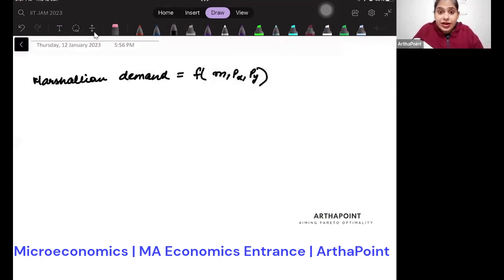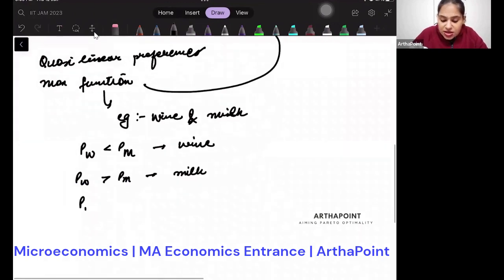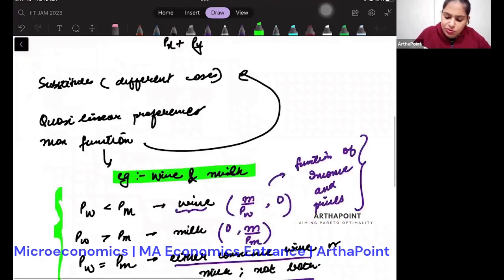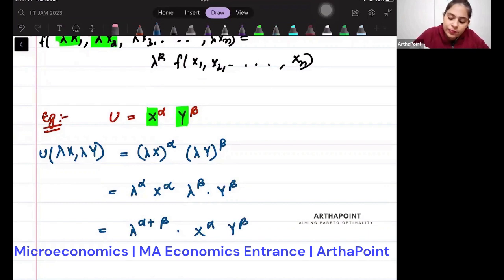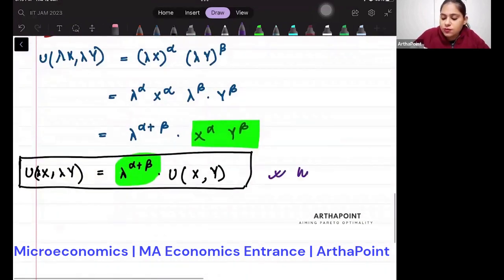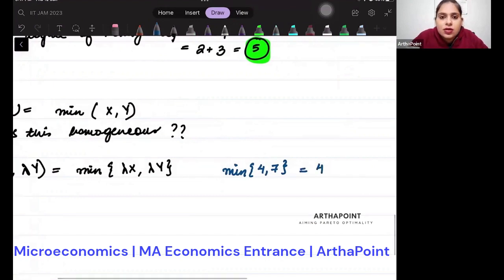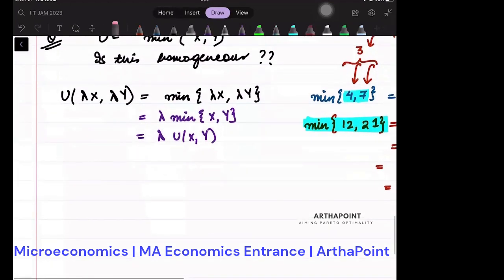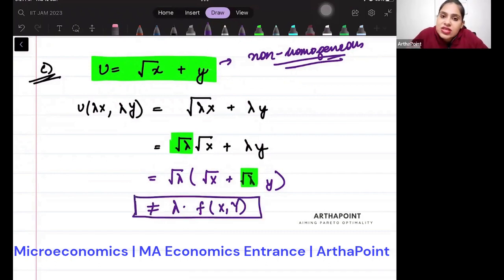Marshallian Demand | Microeconomics | MA Economics Entrance Preparation | ArthaPoint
In this lecture, we will solve Q 19 from IIT JAM Economics Past Year Questions.

CUET PG
CUET 2023
CUET JNU
Introductory Microeconomics
Econometrics
Case & Fair
Varian Workbook
International Economics
JNU SIS
Economic Honors
SAU
South Asian University
IGIDR
DSE 2023
MSE 2023
ISI 2023